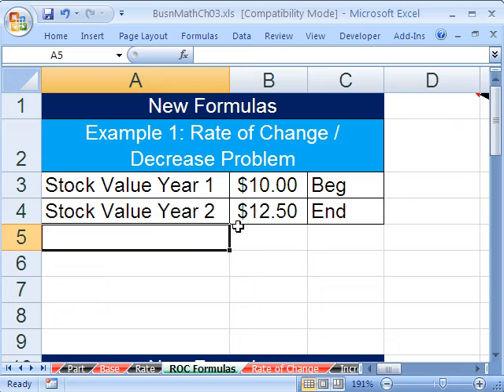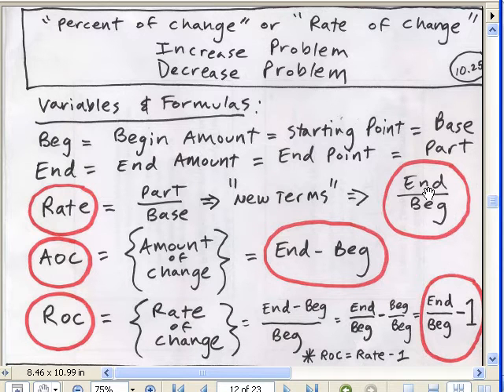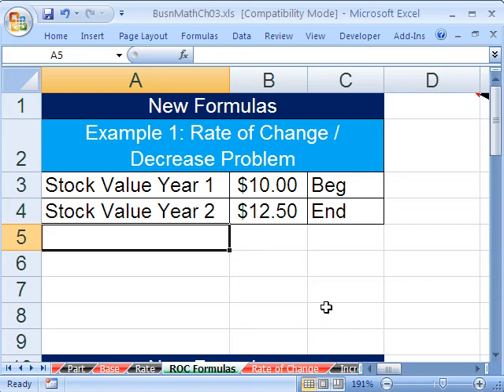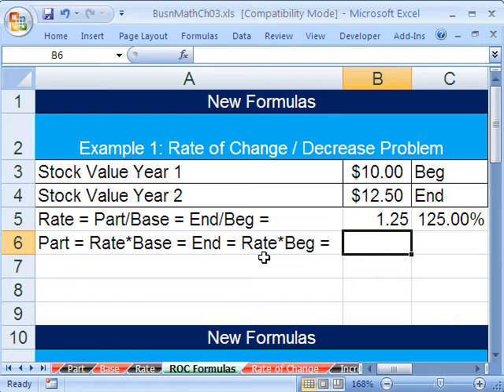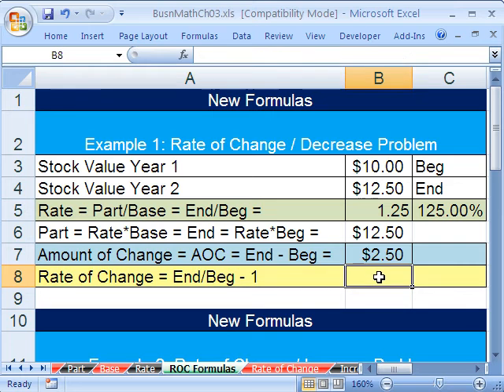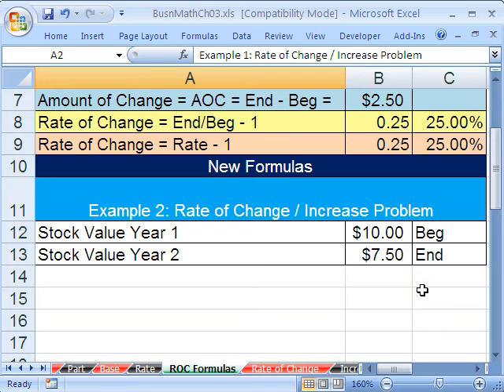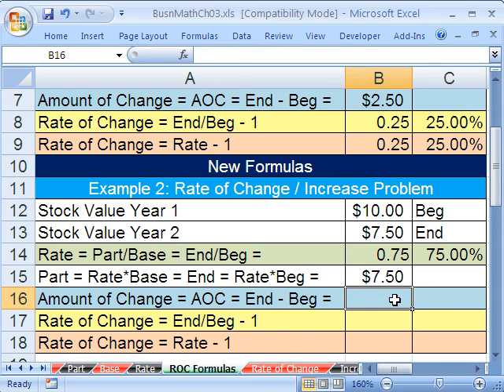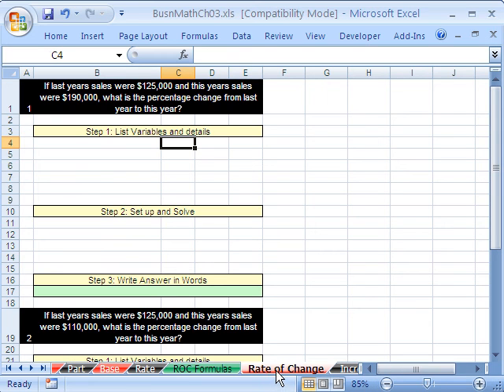Excel Busn Math 29: Rate Of Change Formulas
See how to solve for Rate, Amount Of Change and Rate Of Change.

Excel math formulas. Rate, Rate Of Change, Percentage Of Change, Increase, Decrease, Percentage Math Problems.